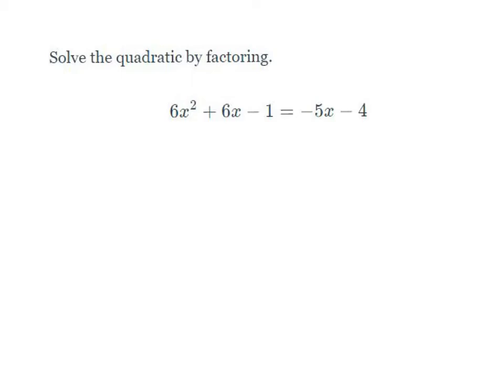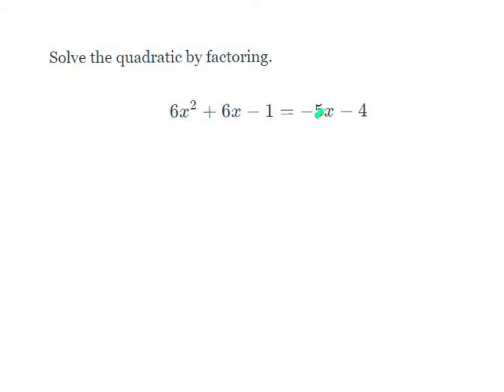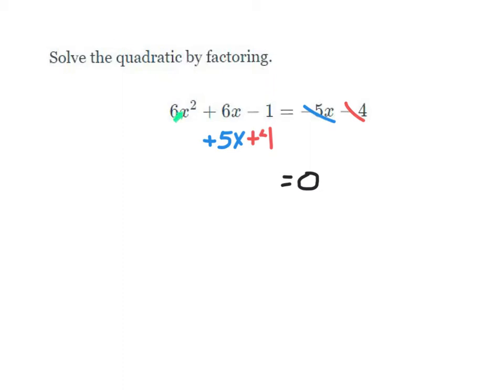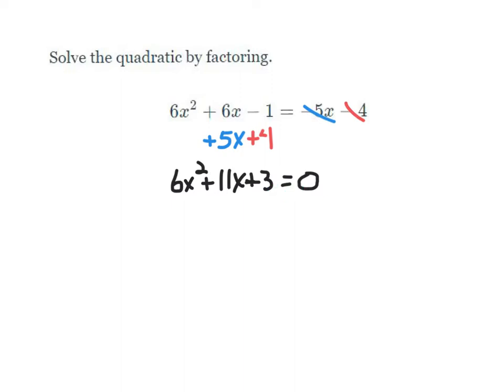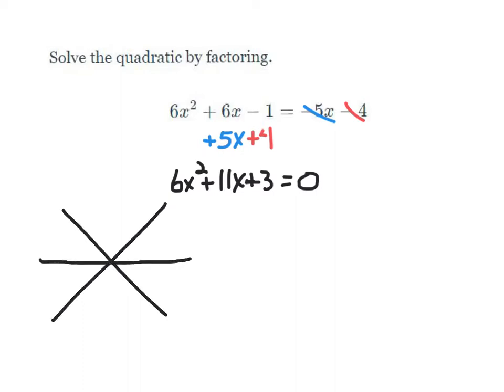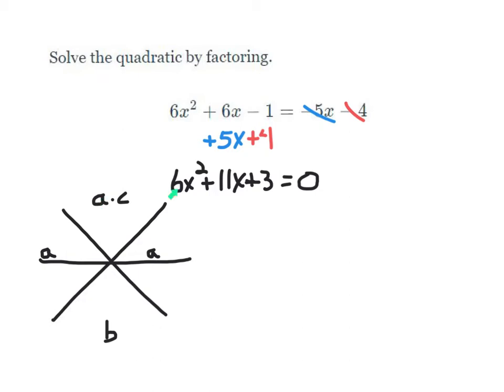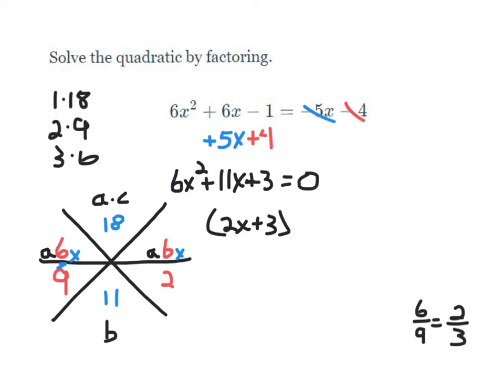Solving Quadratic by Factoring (a greater than 1)